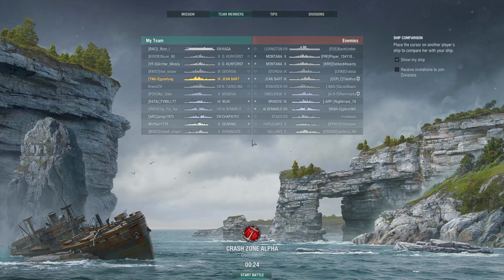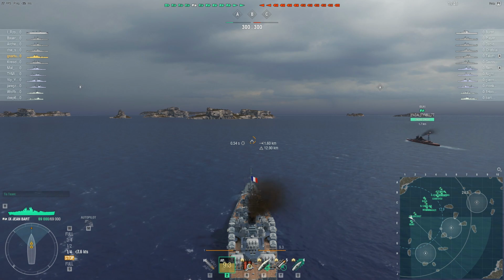World of Warships - Murphys Law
Never interrupt the enemy when they're making a mistake.  Based on this performance I think it's pretty clear that Gnartung here is a big fan of Sergeant Murphy.

Merchandise!